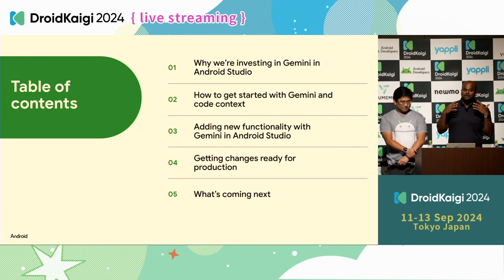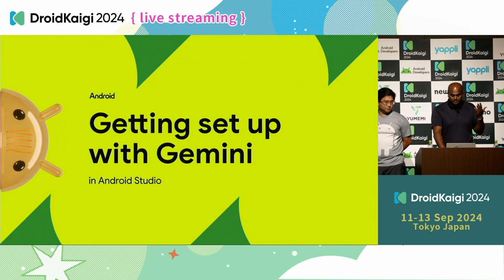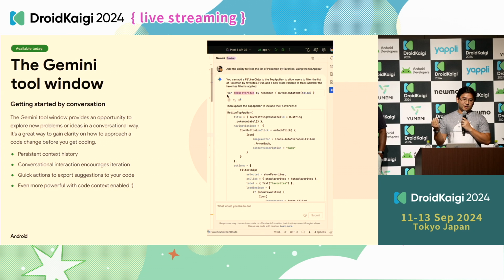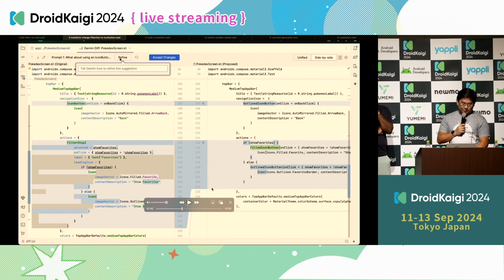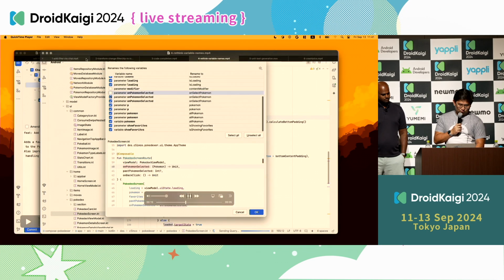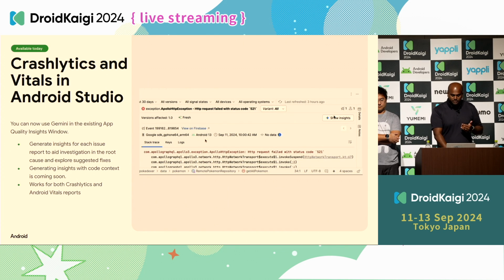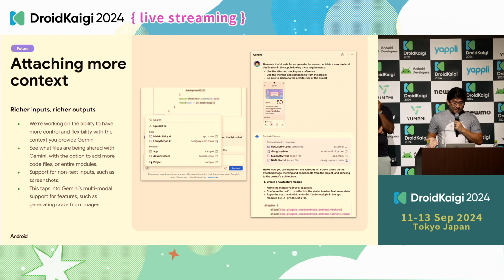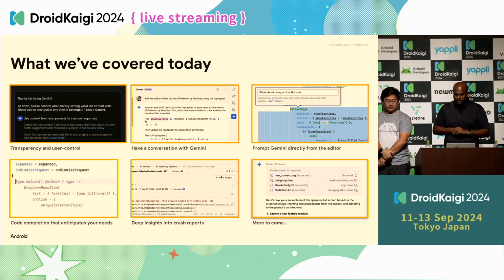DroidKaigi 2024 - [EN] [Guest Talk] Increasing coding productivity w… | Adarsh Fernando, Chris Sinco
*[Guest Talk] Increasing coding productivity with Gemini in Android Studio (Adarsh Fernando, Chris Sinco)*

Gemini in Android Studio enables you to be more productive across your Android development lifecycle. Gemini in Android Studio provides assistive solutions to writing high-quality code and tests more quickly, optimizing existing code, understanding and applying Android best practices, and even investigating app crashes.
We'll discuss and demo many of these features as well as provide an overview of the privacy controls available to you and your team when sharing code context with Gemini.